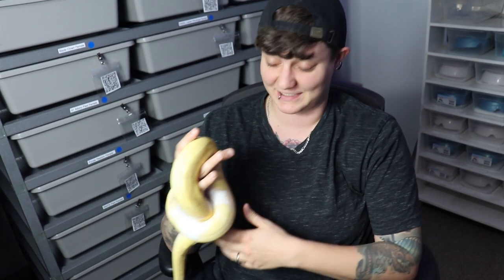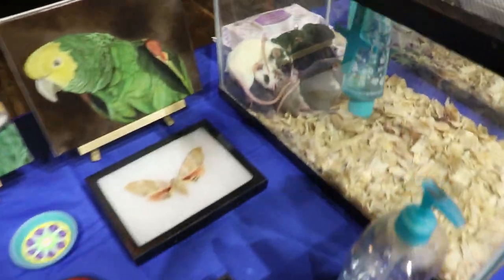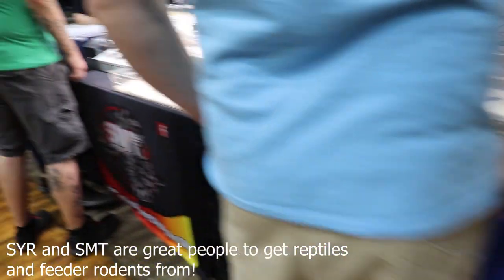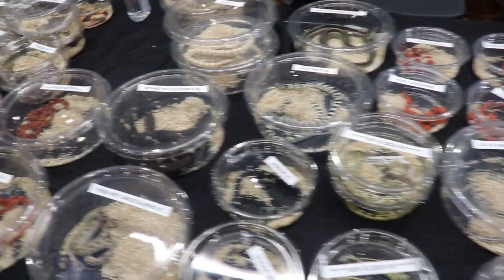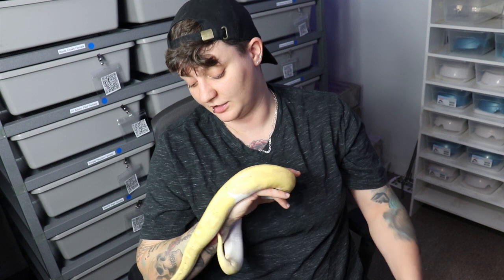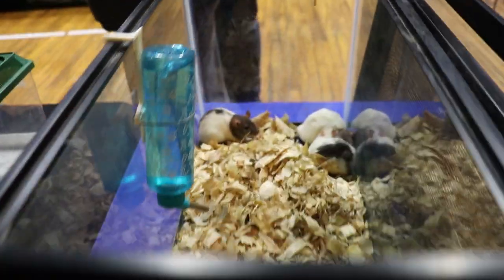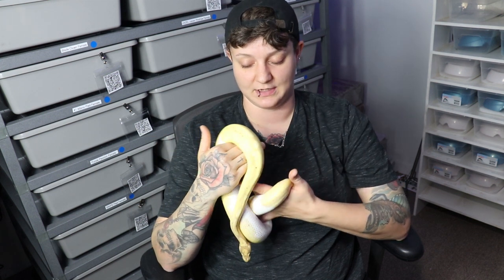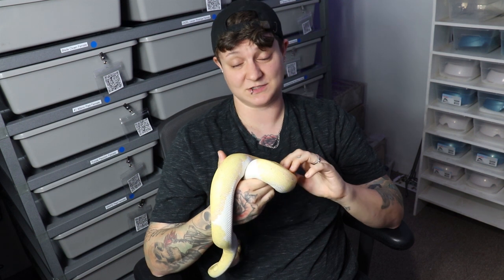REXPO Reptile Show 2022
Last Reptile show of 2022! Thanks to everyone who stopped to say hi